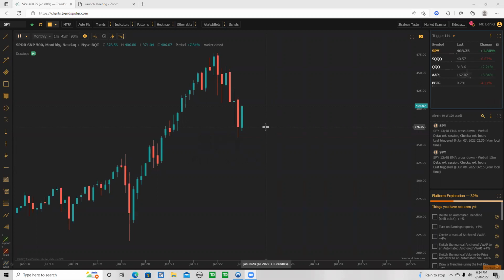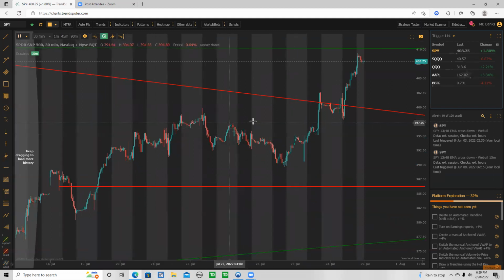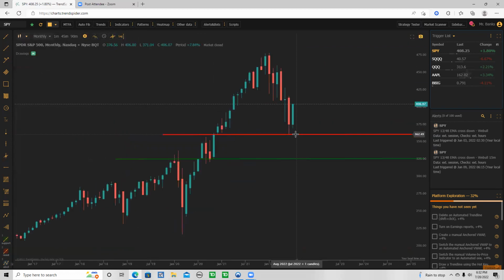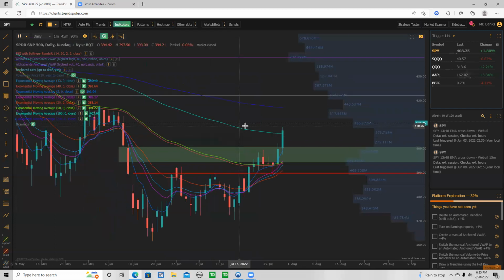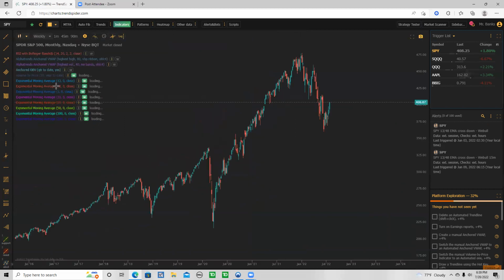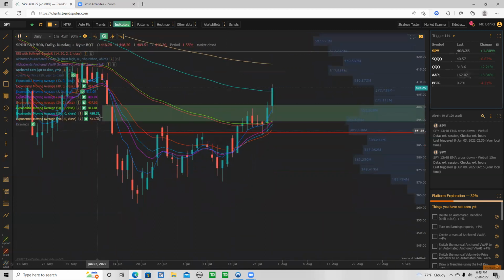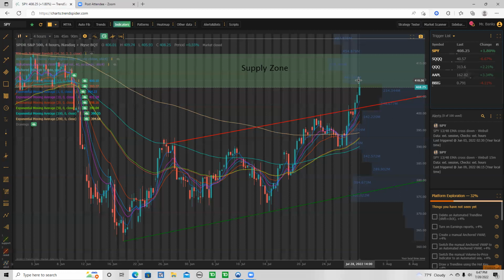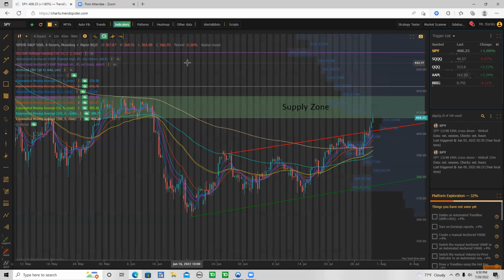Find Support and Resistance Levels using EMA's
In this video I break down how to find levels and trade using simple support and resistance levels as well as EMA's